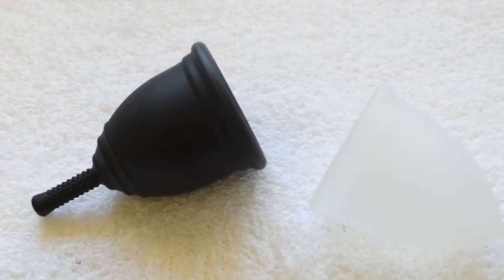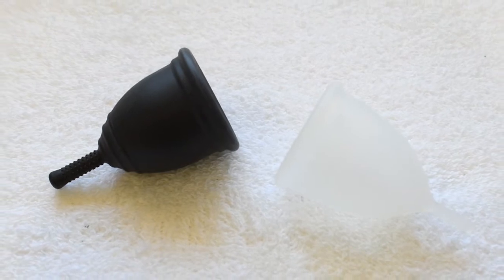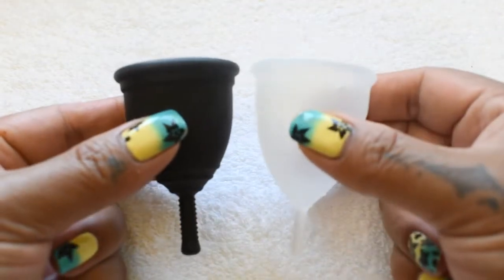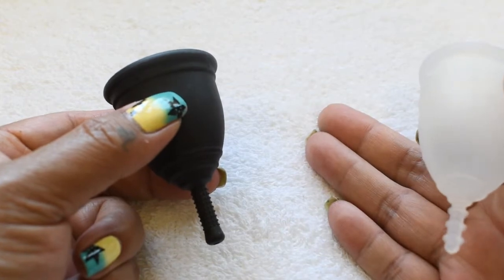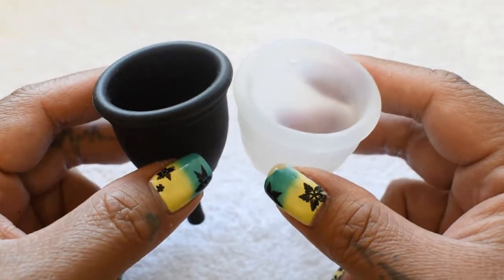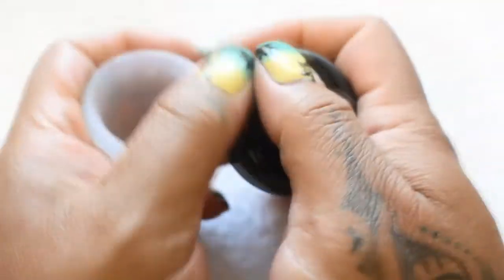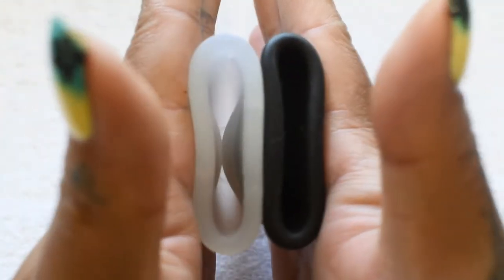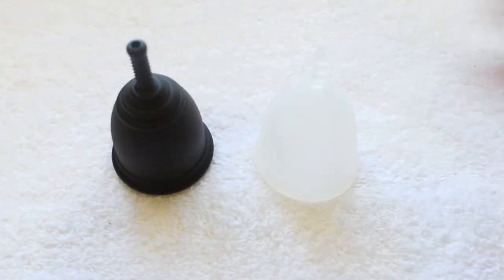Ruby Cup vs OrganiCup Sm "Squish" - Menstrual Cups